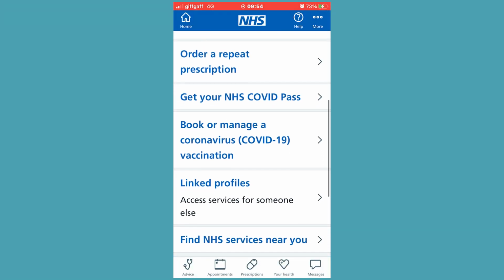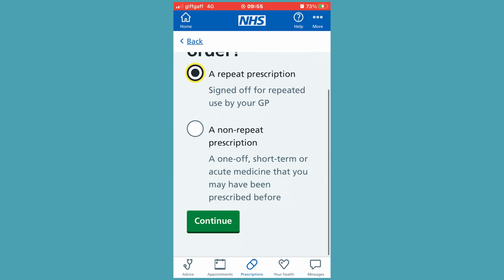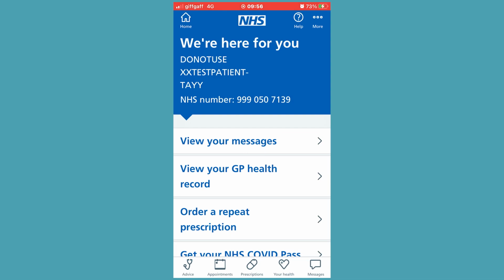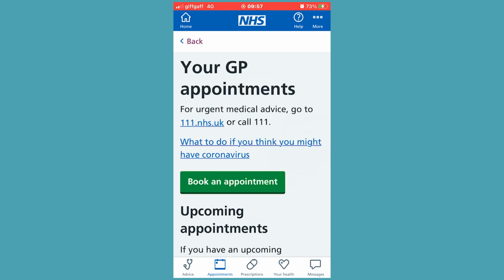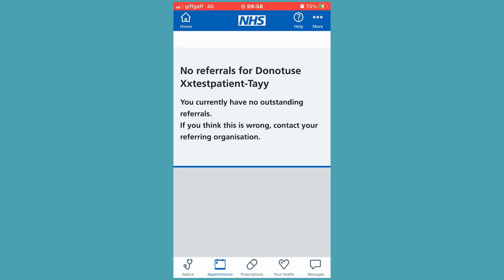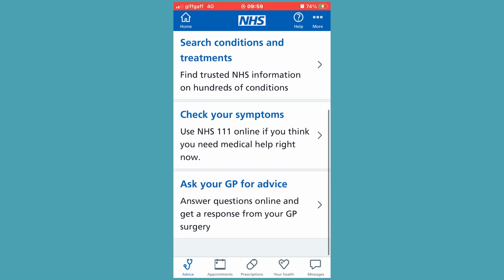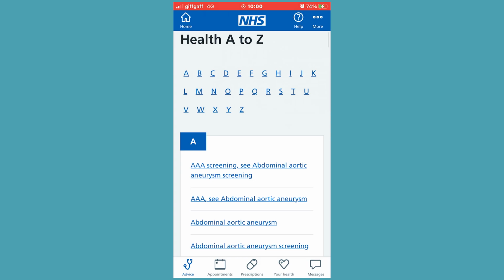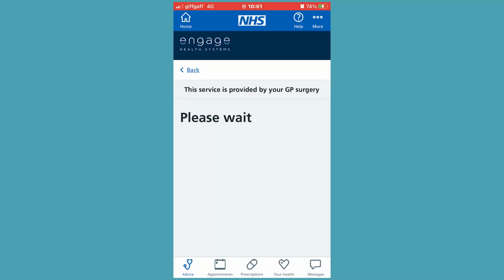NHS App: Prescriptions, Appointments and Advice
Here we demonstrate how you can order prescriptions, book appointments and get advice using your NHS App.